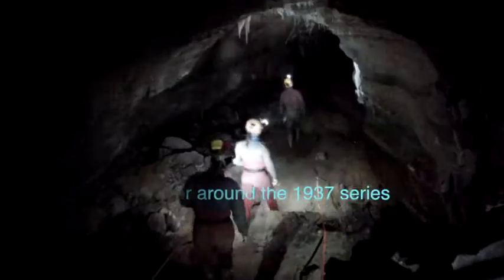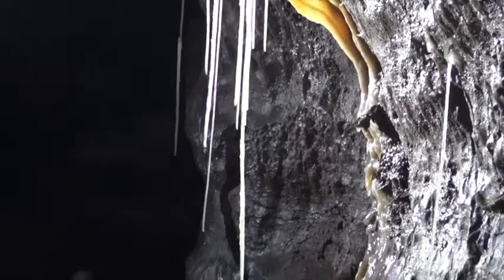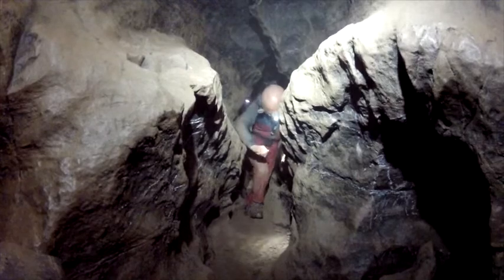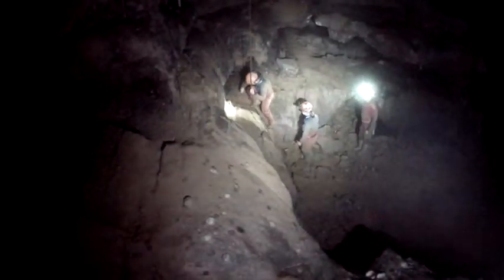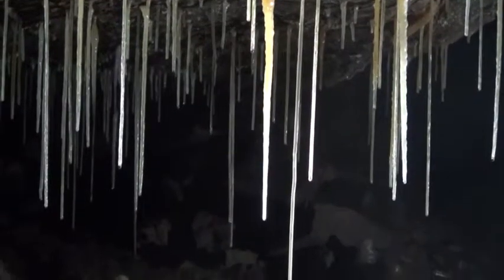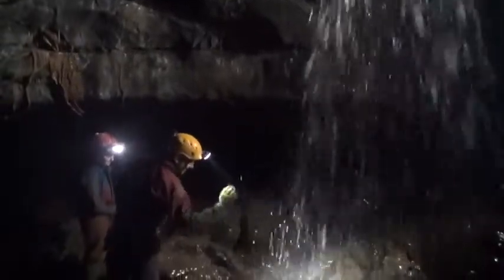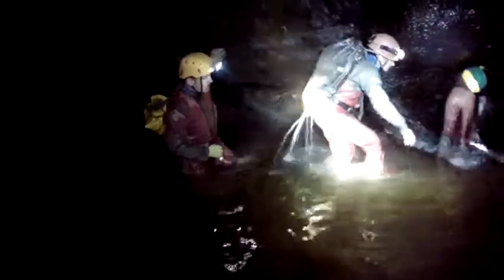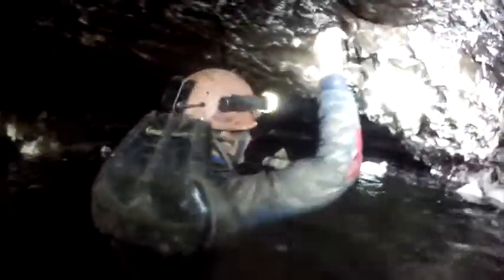Dan yr Ogof August Series and beyond the show cave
A video tour, with commentary, of the cave passages beyond the Dan yr Ogof show cave in the Brecon Beacons in South Wales. the drama and beauty of this wild cave is well shown and the video will be useful to any visitors and education groups that want to see what lies immediately beyond the end of the show cave.